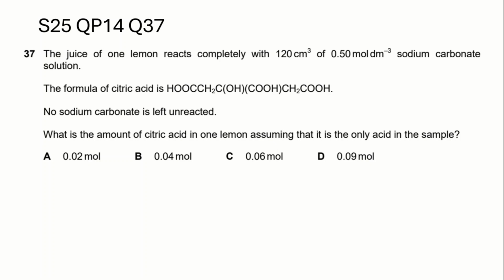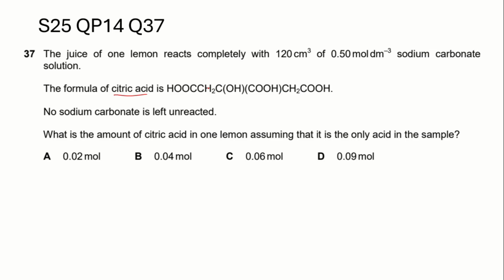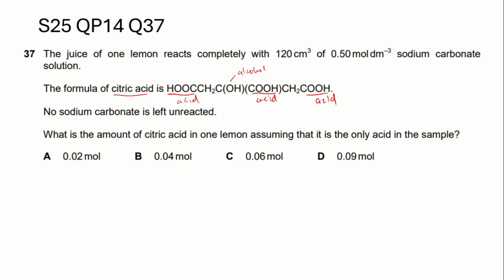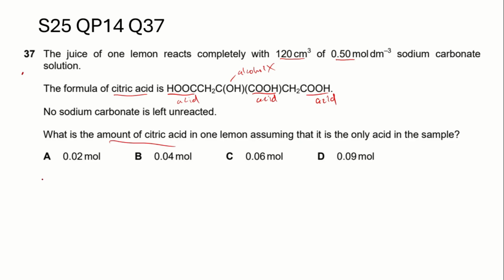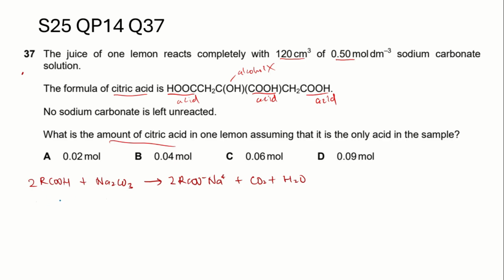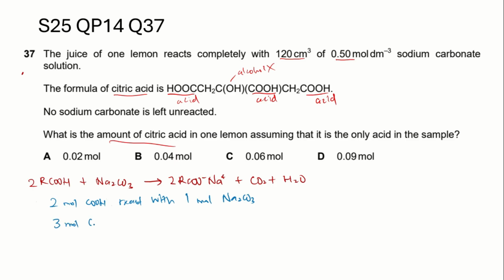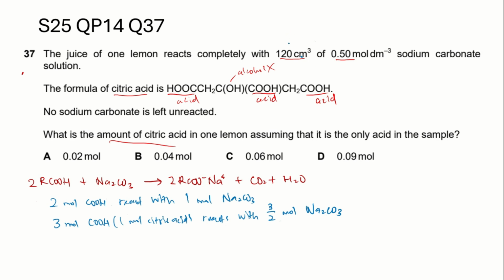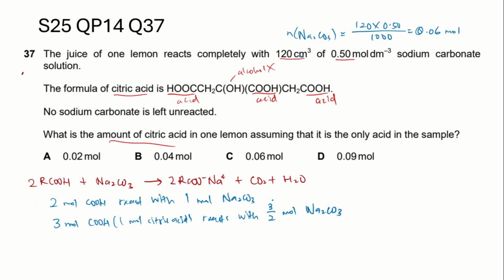9701 S25 QP14 Q37 Cambridge International AS Level Chemistry 9701/14/M/J/25/Q37 Paper 14 Question 37